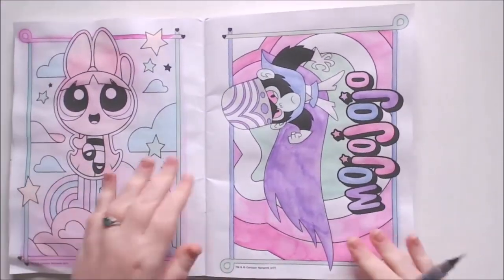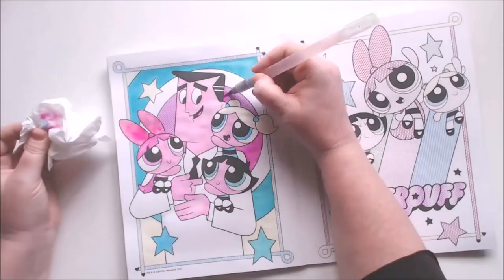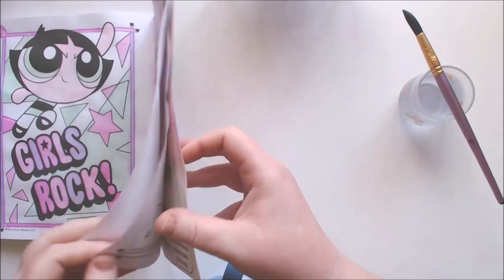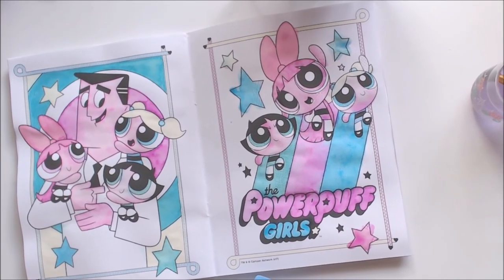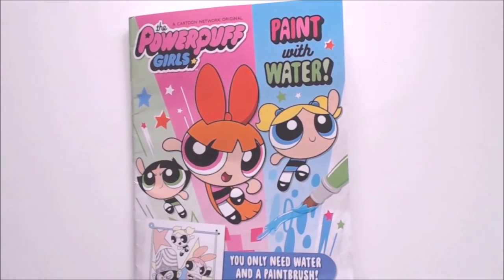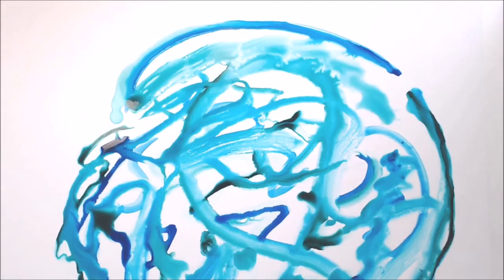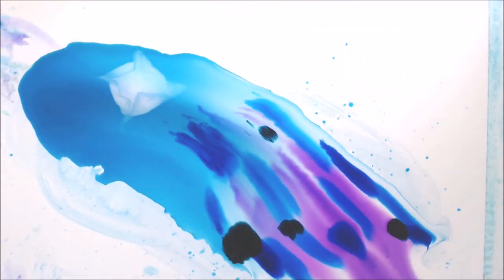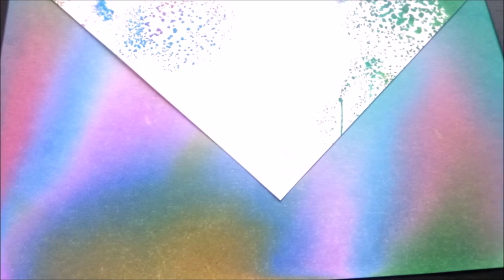The Powerpuff Girls Paint With Water & Watercolour Print Art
This is a Super Cute Book starring The Powerpuff Girls on Cartoon Network.
This is paint with water book, where the ink is embedded in the paper and you just need to paint over it with plain water to activate the ink and paint the colour sections, remember to clean your brush in between each section. The finish art is pale pastel colours.

I purchased these products myself or received them as gifts from family or friends and this is my honest impression and review My Name is Jackie I create Weekly videos about Art and Drawing Including Watercolour, Acrylic and Oil painting Techniques For Kids and Adults